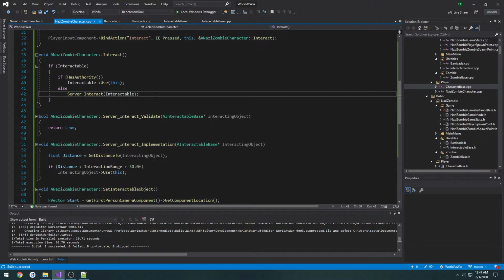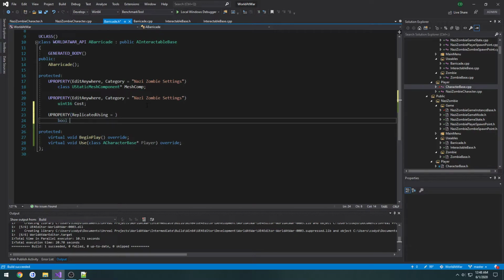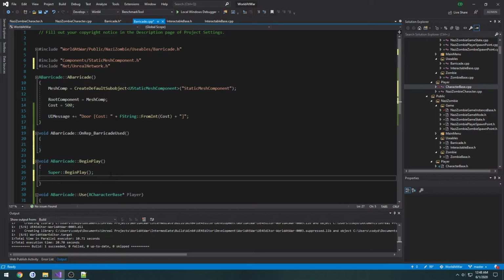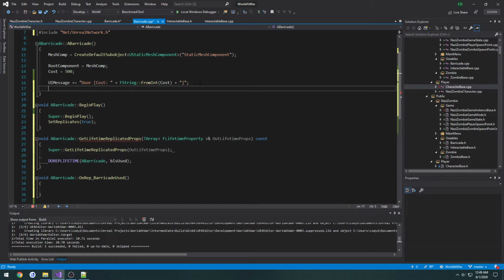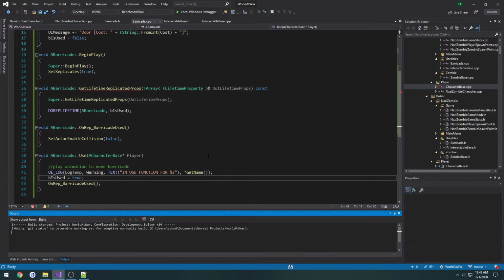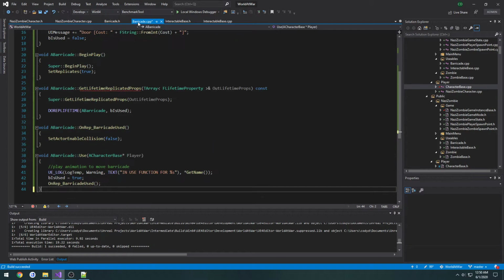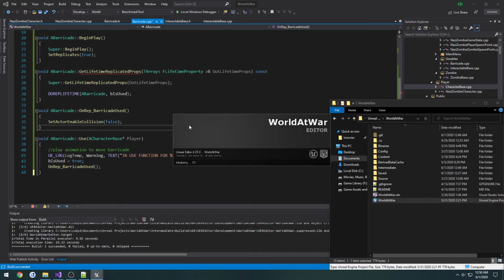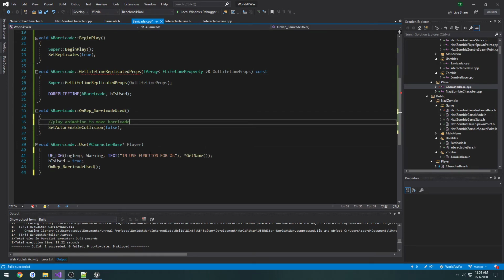Unreal Engine C++ Nazi Zombies: 97: "Game: Replicate Door Purchase"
In this video we replicate the door purchase via an OnRep event.